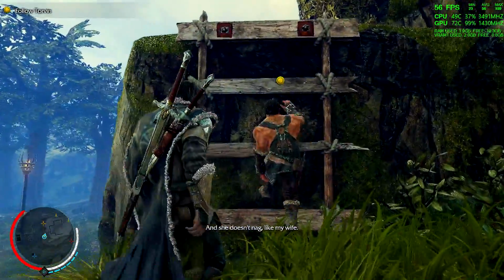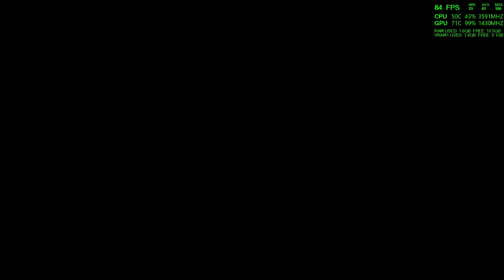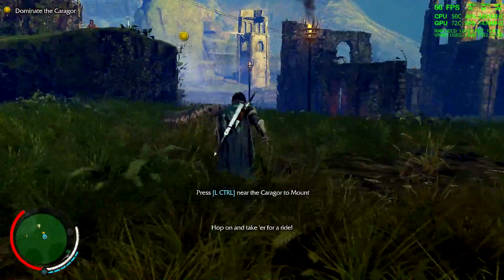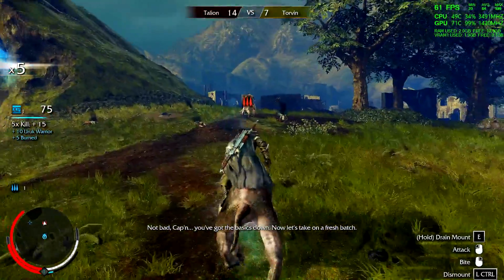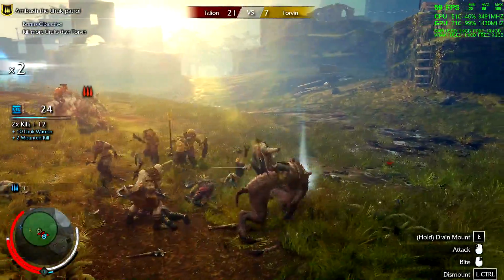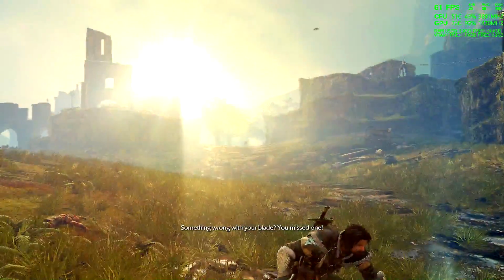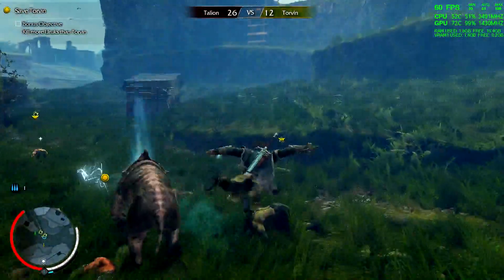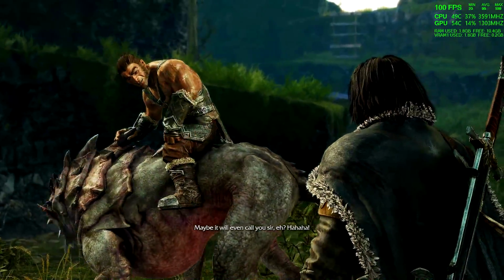Shadow Of Mordor - I5 4590 - GTX 960 - 16gb ram (1080p)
The game runs completely smooth without recording always staying above 60fps no major stuttering fps drops or anything of the sort even if you have 8gb of ram it will run basically the same.

►Wanna Apply For a Partnership? Choose Freedom!